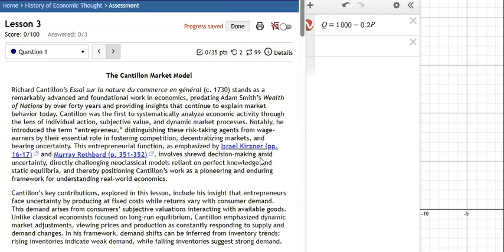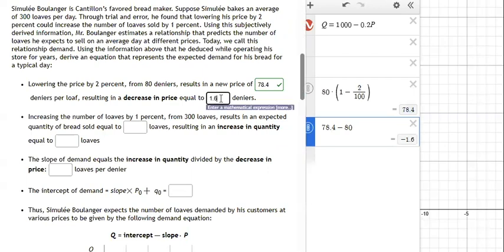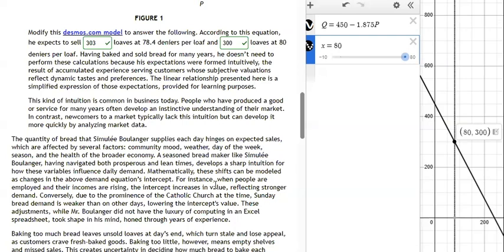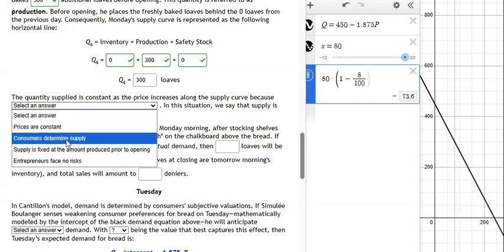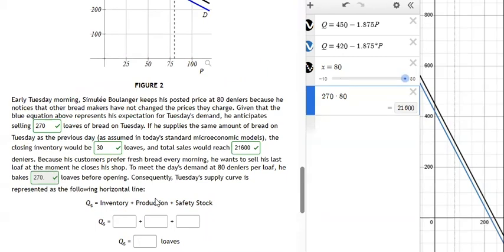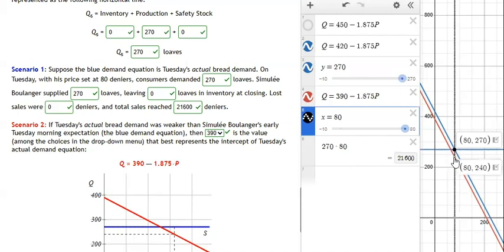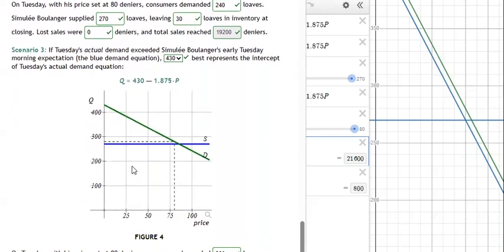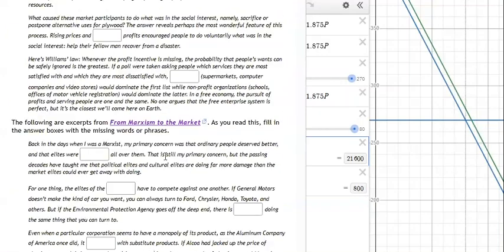The Entrepreneur in Richard Cantillon’s Dynamic Market Model